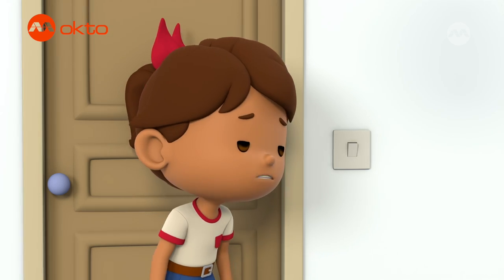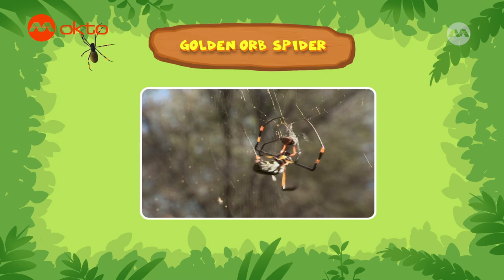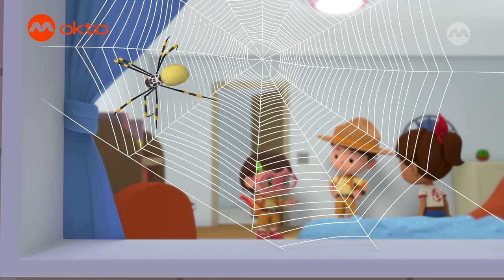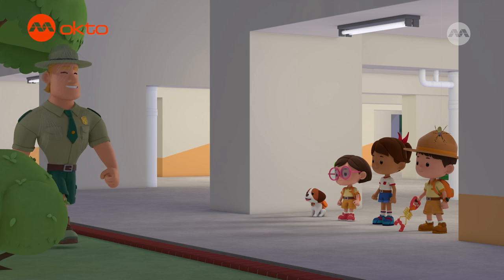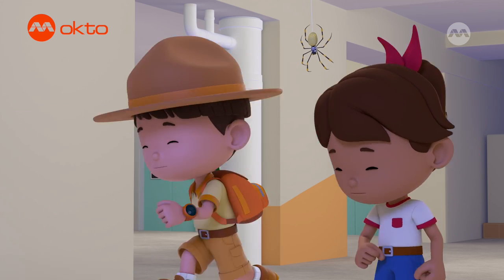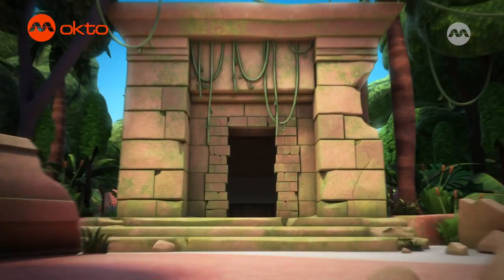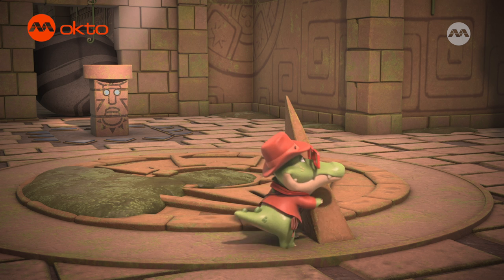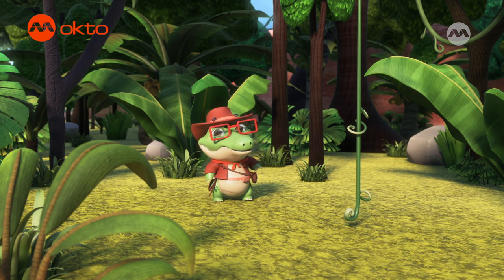This ANIMAL is making a WEB on my WINDOW! | oktopresents 71